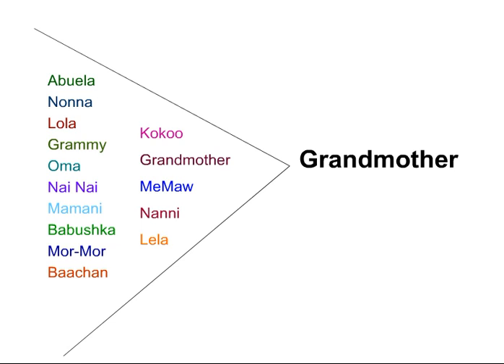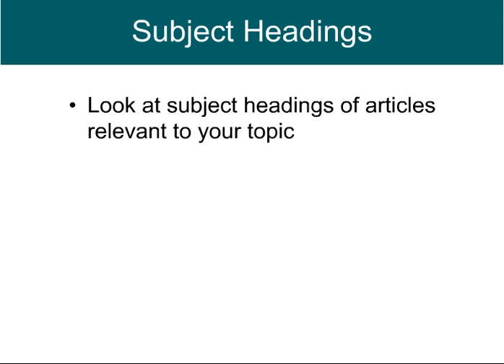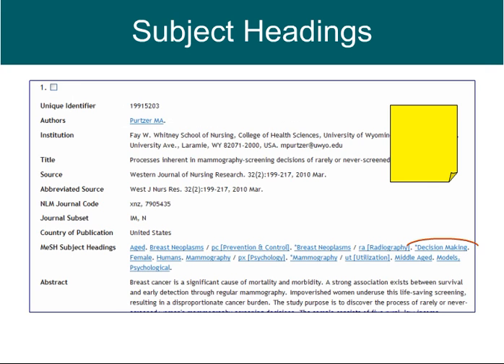What is a Subject Heading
Learn why all of the library databases assign subject headings to the articles, etc they contain and learn why you may want to use them in your searches.